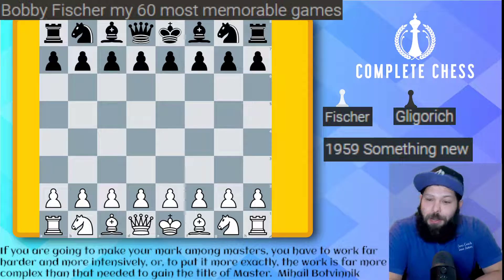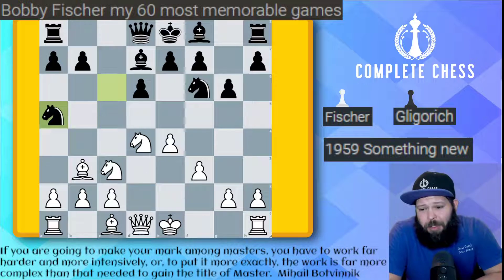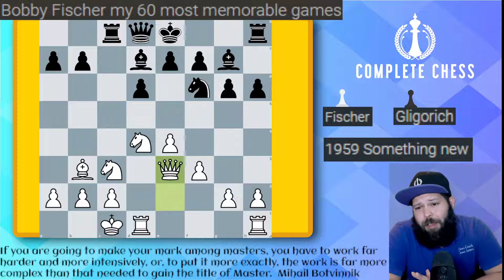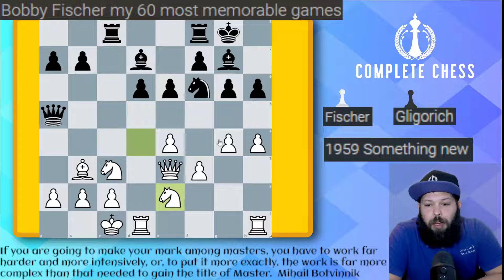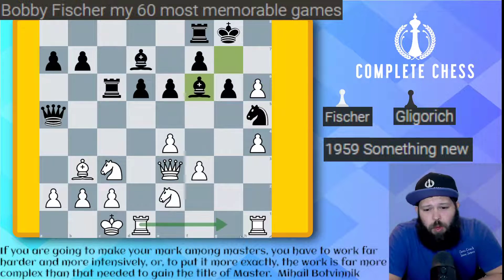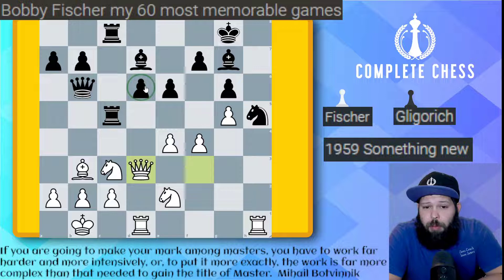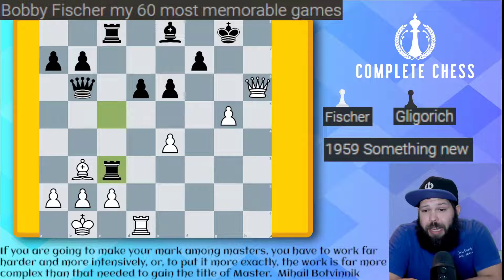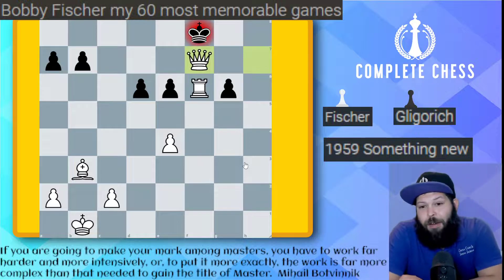Game 13 Fischer vs Gligorich Something new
It is time for another Yugoslav attack against the dragon! This time something new happens. Fischer gives up his beloved dark square bishop! This may not seem like a big deal, but this bishop is important for trading off the important dragon bishop. It becomes a game of light square bishop vs dark square bishop. Check out this beautiful game.